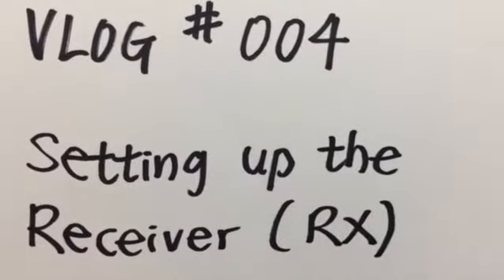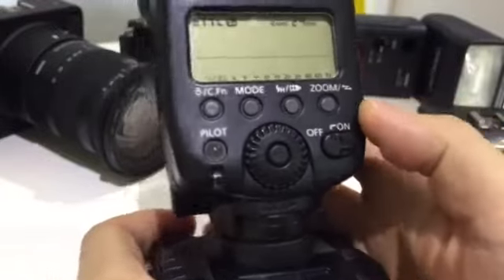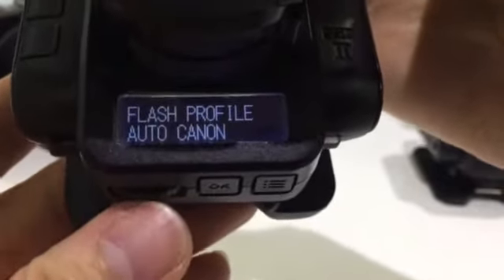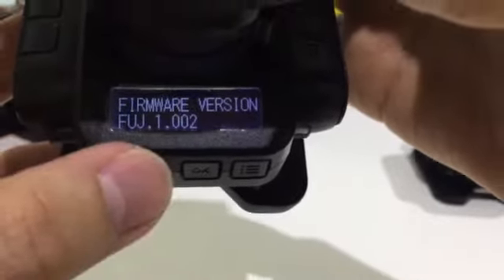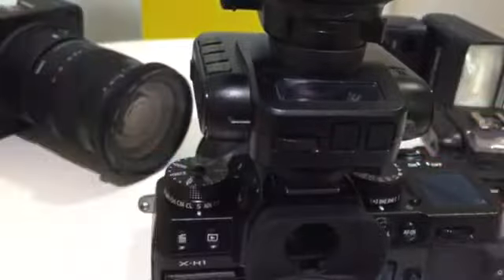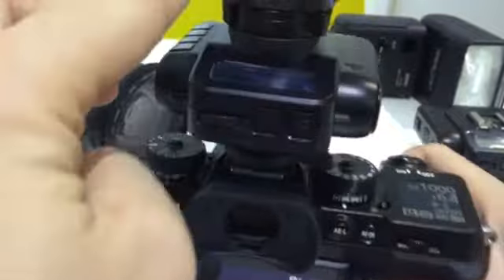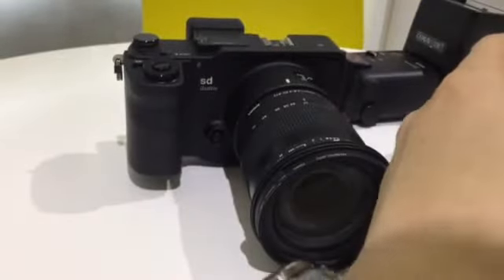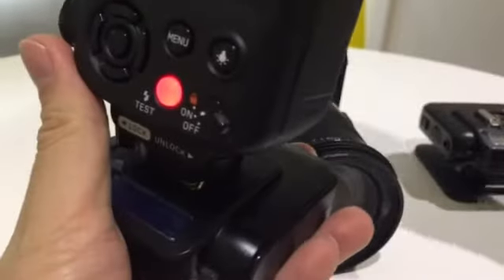Cactus VLOG #004: Setting up the Receiver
VLOG #004:  Setting up the Receiver (RX)

In this episode we are going to look at setting up the V6 II in RX (receiver) mode. By default, the V6 II will auto-detect the flash mounted on the top hot shoe - identifying the flash system and applying an AUTO flash profile.

For example, a Sigma EF-630 SA-TTL flash mounted on a V6 II, it will be recognized as Sigma, denoted as "SA", and then applying an AUTO Sigma flash profile.

Also shown in the video is how the flash system and profile comes into play used when the V6 II is operating as a Transmitter and you have an on-camera flash mounted. The V6 II will also auto-detect for any flash that is mounted as it checks the camera system sitting below.  This allows the V6 II to operate cross-brand HSS and cross-brand TTL (running on X-TTL firmware). In a sense, it's no longer "TTL Pass Through" as we know it, it's essentially switching on the TTL mode for your on-camera flash, regardless of your camera and flash system (except for Sony and Pentax flashes - they have to be matched to their cameras).

We hope you find this video helpful and please feel free to suggest any particular topics / functions you would like us to cover, just leave them in the comments section.